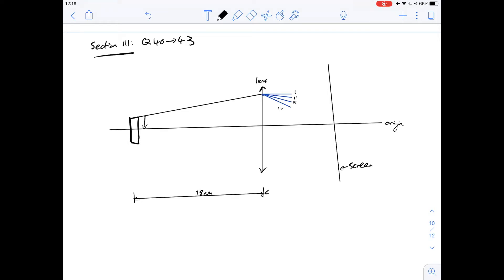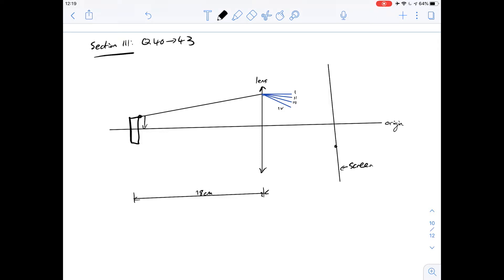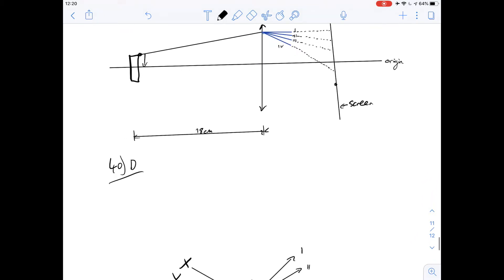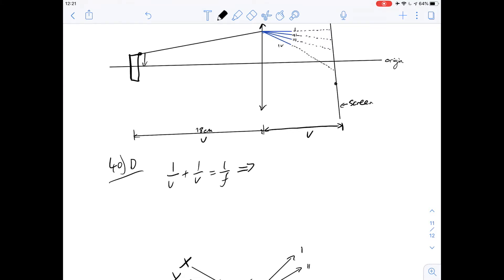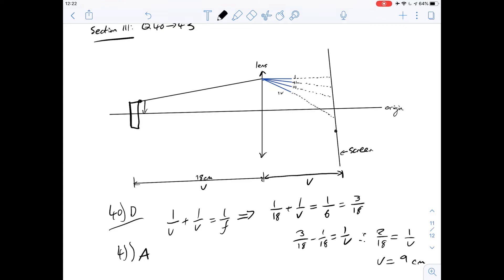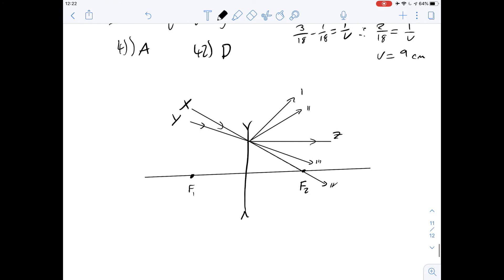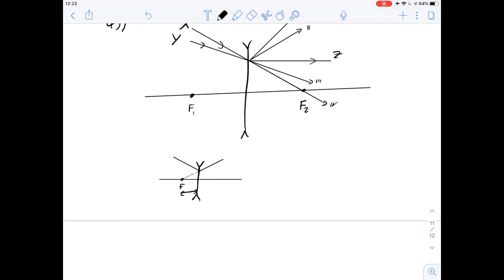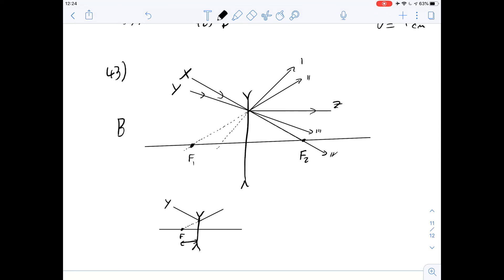GAMSAT Purple Booklet | ACER Practice Test 2 - Q 40-43